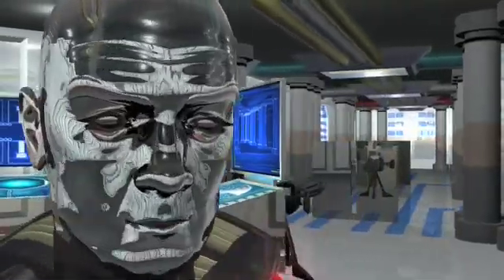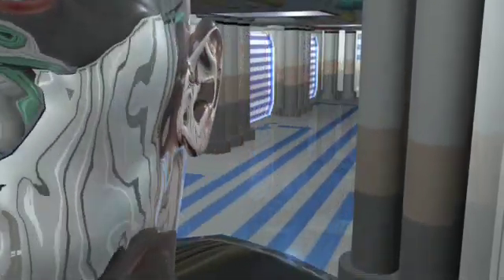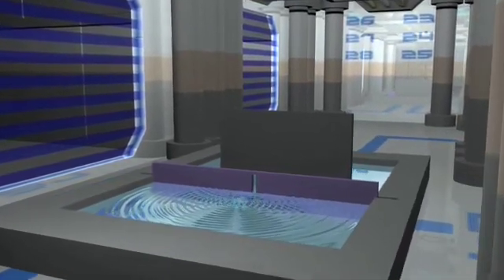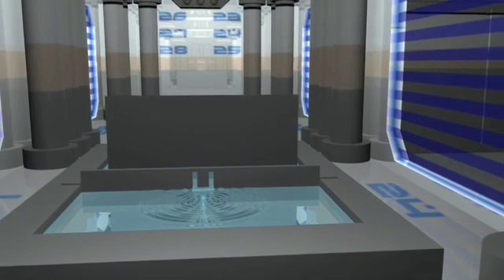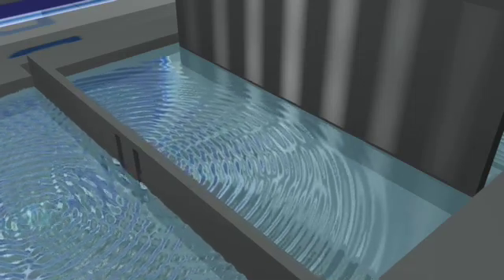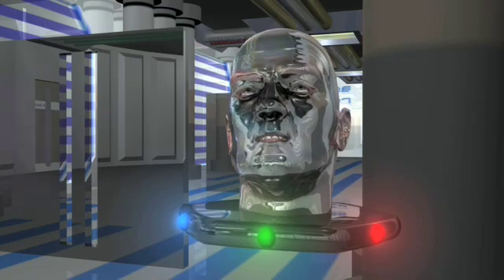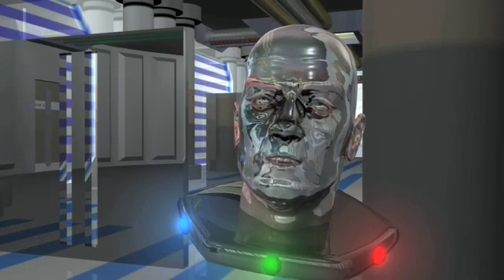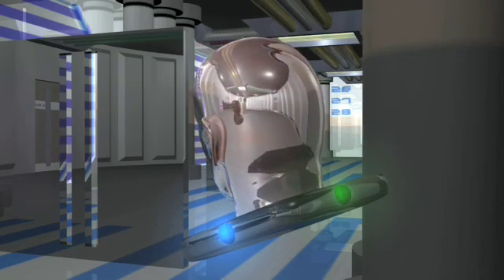Cassiopeia Project - Physics - Double Slit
This is a collection of unrelated short videos in the field of physics. ...Don't know what an isotope is? ...Much less how carbon-fourteen difers from carbon-twelve? Well let us show you how carbon-fourteen can tell you how long ago something died! And if that doesn't whet your apetite, ask yourself how we can get energy both from splitting atoms and from joining them together!

This was not made by myself. It was made by the Cassiopeia Project.